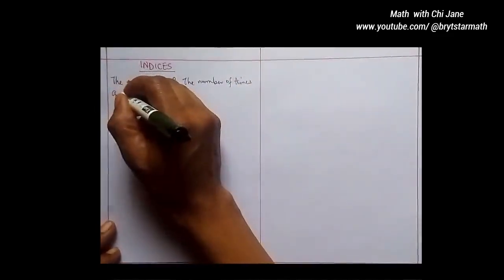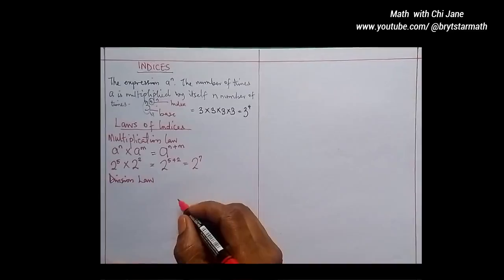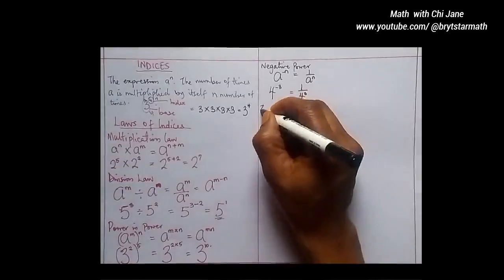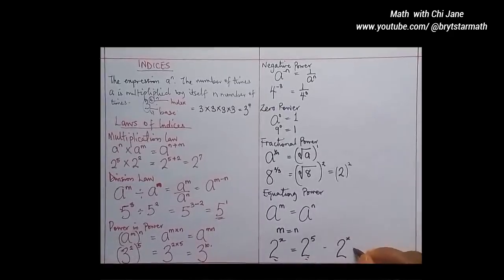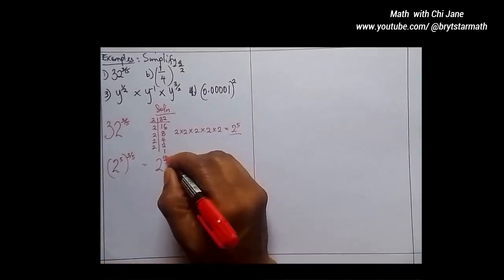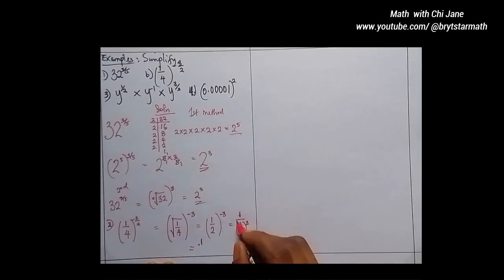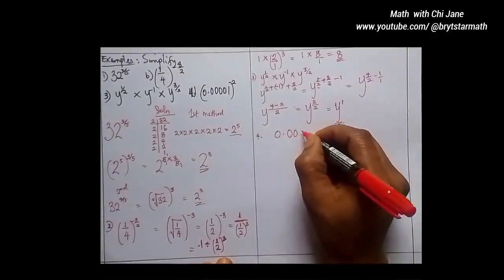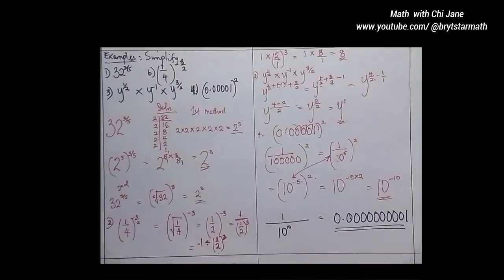Laws of Indices: Powers, roots, and other laws of indices - High School Mathematics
This video demonstrates the 'rules of indices' (aka exponents or powers) with several examples. The manipulation of powers and roots is a crucial underlying skill needed in algebra. In this video, powers and roots of numbers are explained, together with other laws of indices.